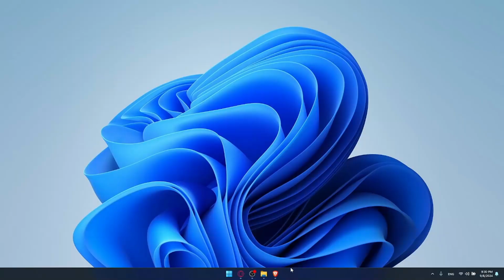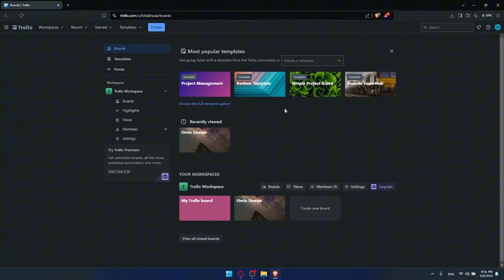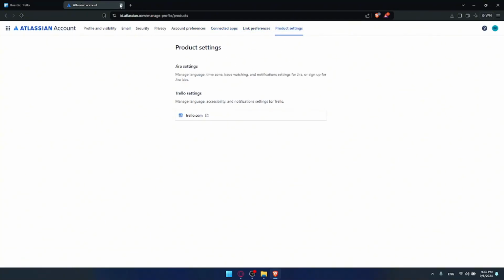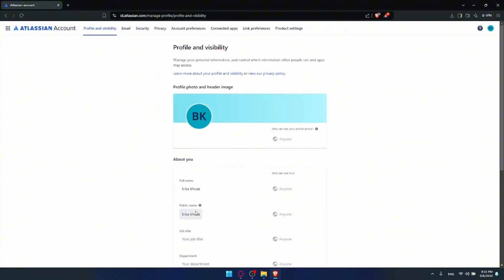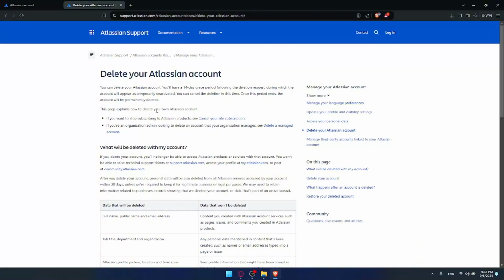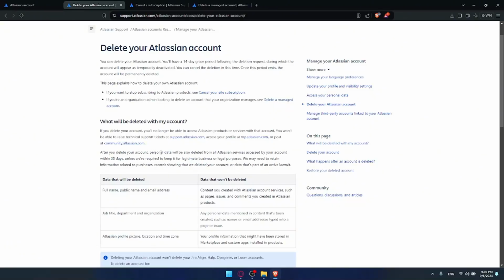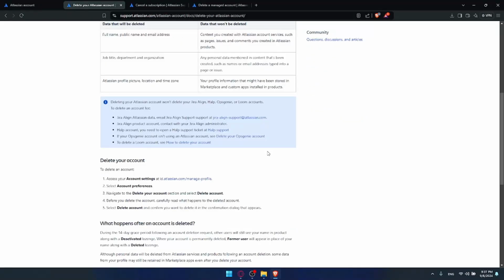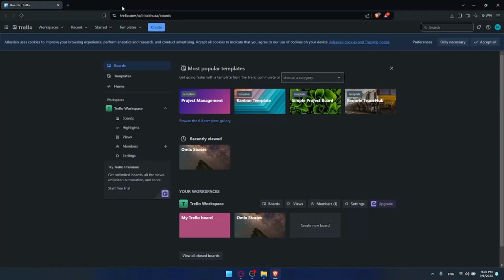How To Delete Trello Account ! (Full Tutorial)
Today we talk about delete trello account,how to permanently delete trello account,trello tutorial,how to delete trello account